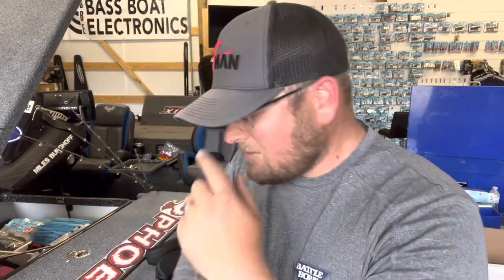Know Your SUNGLASS LENS TINTS To Catch More FISH!!